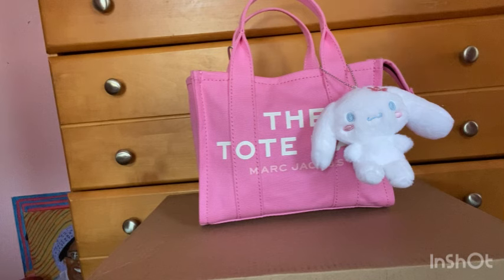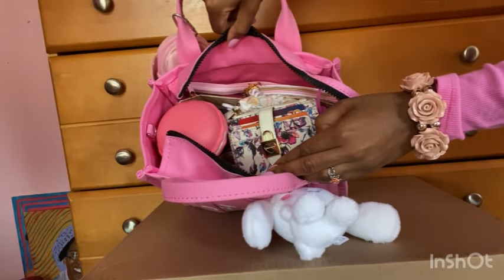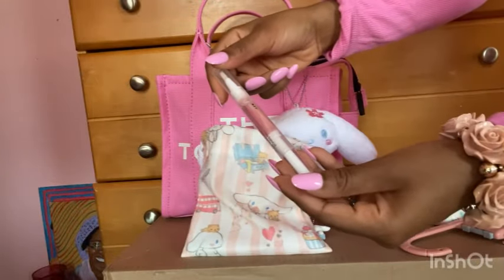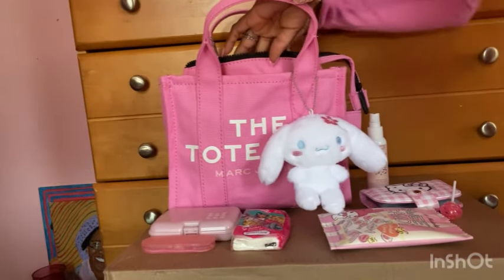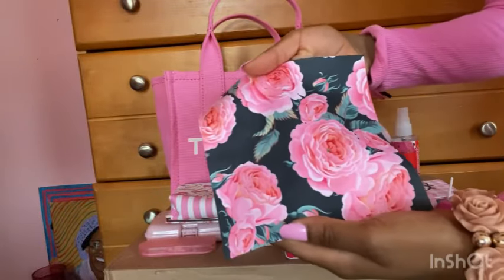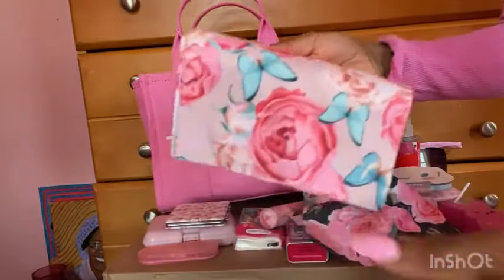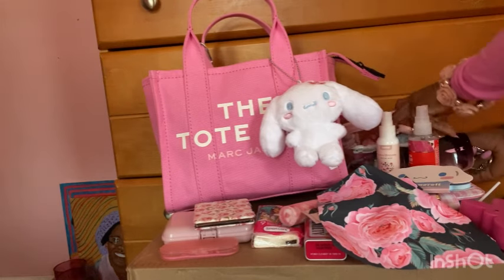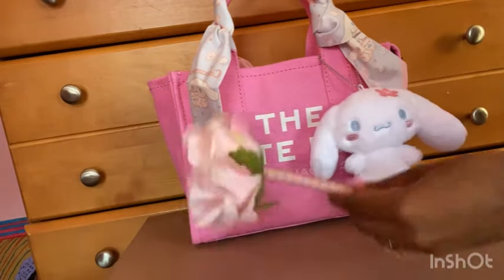WIMB! Marc Jacobs The Tote Bag in Petal Pink size small! & Small Haul 🌸🌷💕 Pretty Girl Bag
Happy March! Coming at ya with a new what’s in my bag with this beauty! I hope you enjoy this Springtime bag and see what fits!